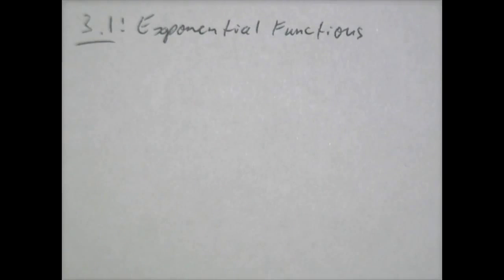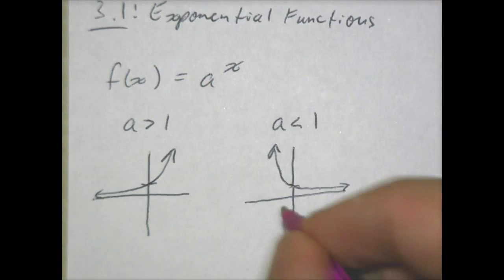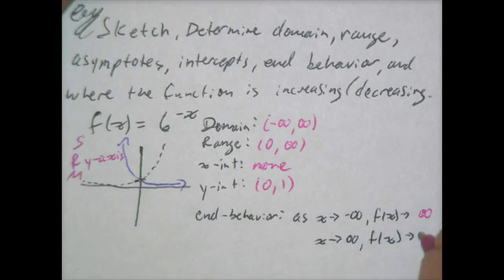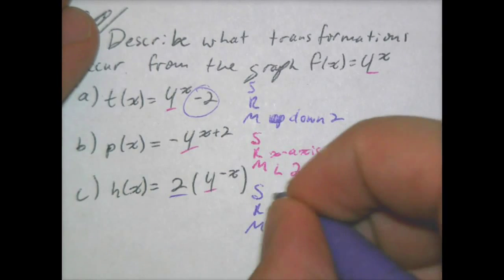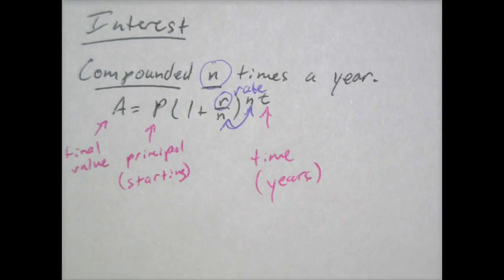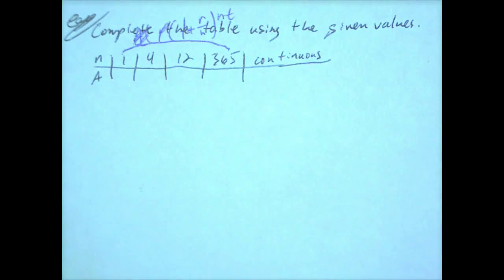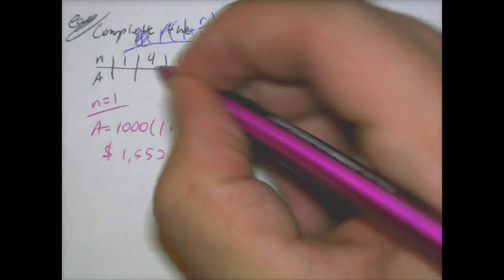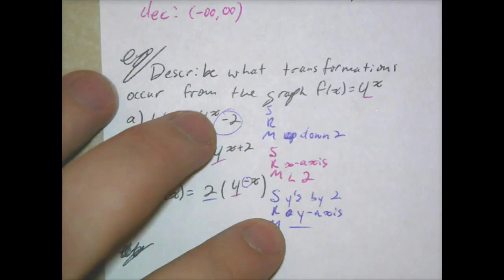3.1: Exponential Functions